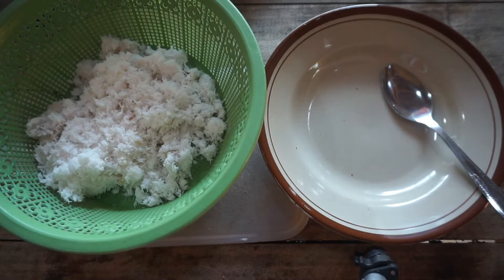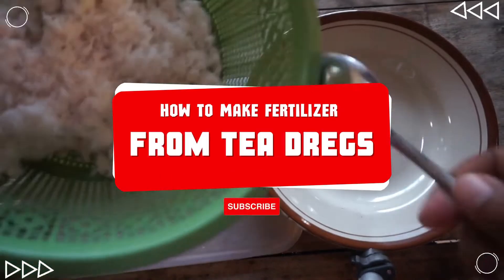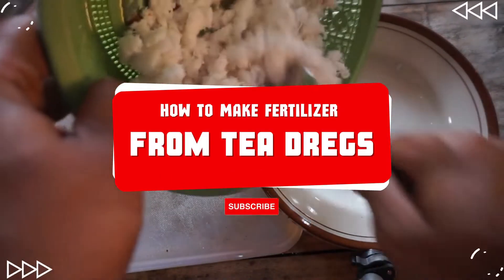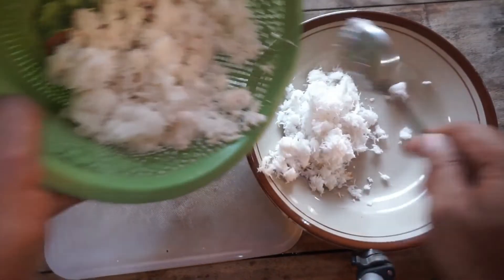How to Make Fertilizer from Grated Coconut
Coconut pulp contains crude protein and gauze fat which are effective in fertilizing and thickening flowers and fruit.

Recommended E-Book for You
1. Getting Started In Hydroponics: Expert Tips, Plans & Secrets
2. New Updates! 7250 Landscaping Ideas
4. Mushroom Growing 4 You
5. Discover Beekeeping - A Beginner Beekeepers Guide
6. The Complete Grape Growing System
7. The Bonsai Tree Care System
9. Brand NEW Food Crisis Survival